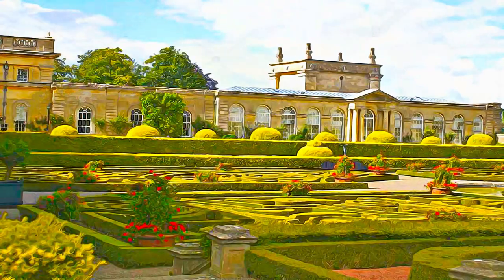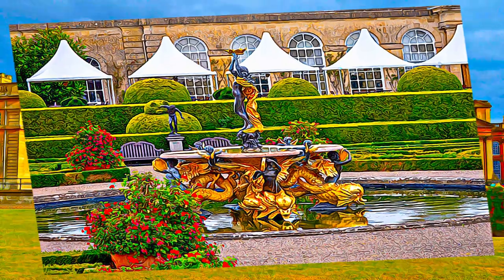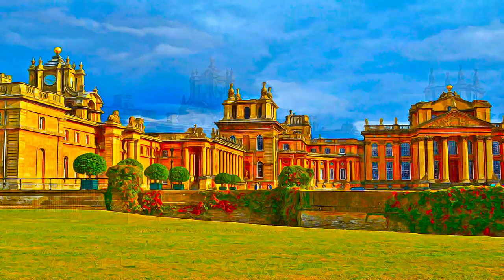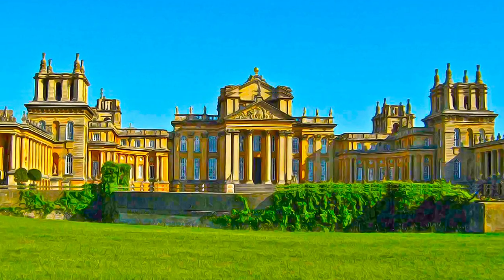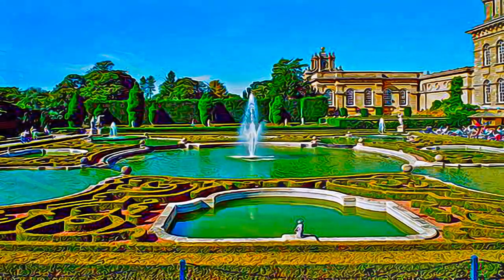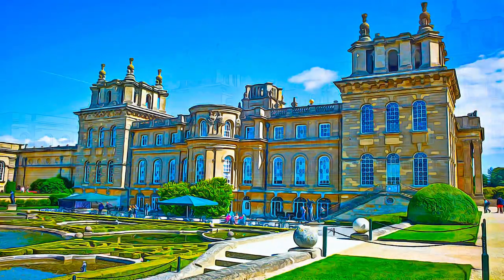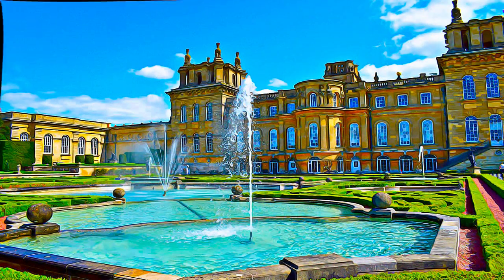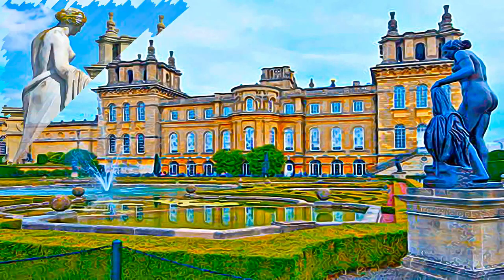United Kingdom - Blenheim Palace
Blenheim Palace - United Kingdom